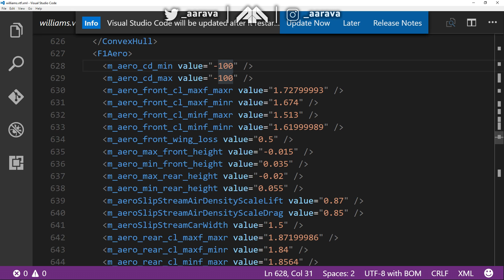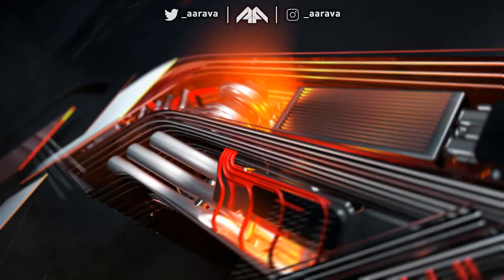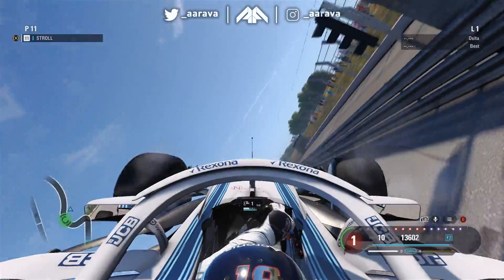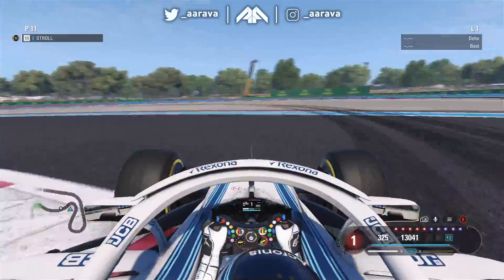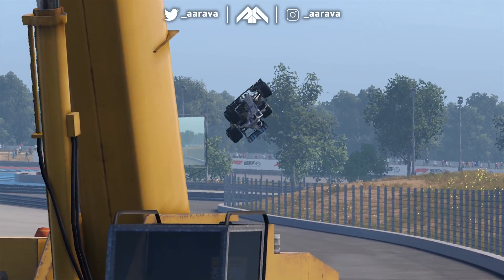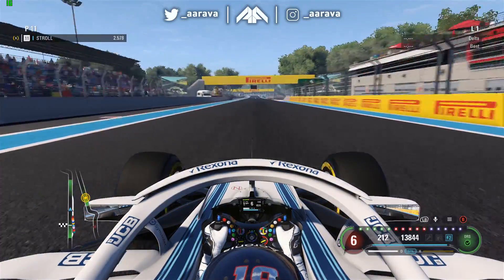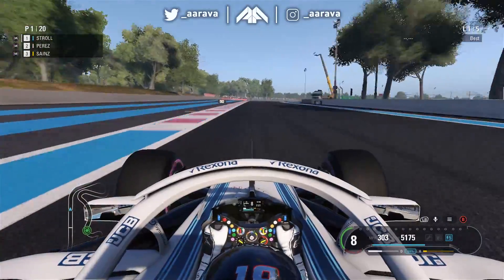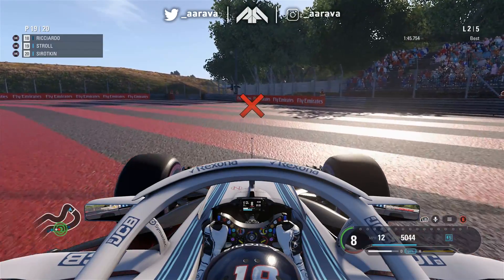What Happens When An F1 Car Has NEGATIVE DRAG?! - F1 Game Experiment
An F1 2018 Game Experiment - What Happens When An F1 Car Has NEGATIVE DRAG (Minus Value of Drag)?! Lets find out!

Other Experiment videos:

WHAT HAPPENS WHEN WE HAVE 1 MILLION R&D POINTS TO SPEND IN CAREER MODE?! | F1 2018 Game Experiment

What Happens When We Put a V12 ENGINE INTO A MODERN F1 CAR?! | F1 2018 Game Experiment

What Happens When An F1 Car Has 1 MILLION BRAKE HORSEPOWER (BHP)!!! - Game Breaking F1 Experiment!

What Happens When A WHOLE GRID OF F1 CARS WEIGHS ZERO KILOGRAMS?! - Game Breaking F1 Experiment!